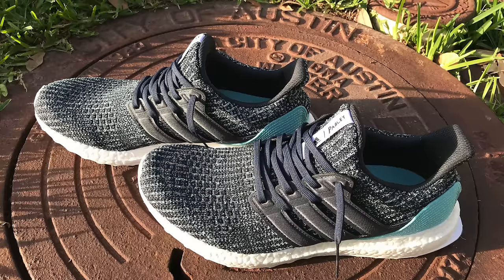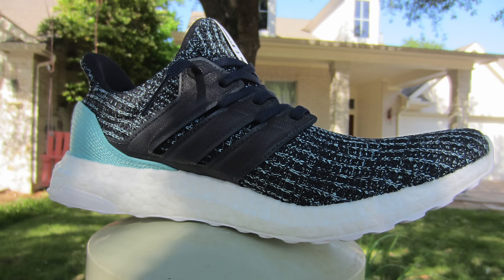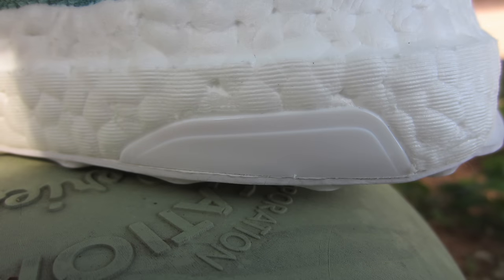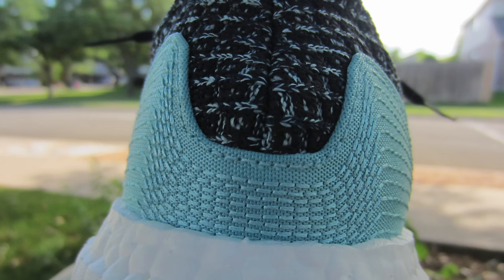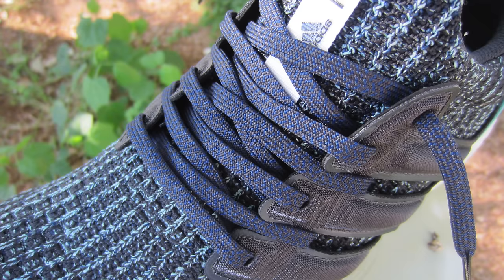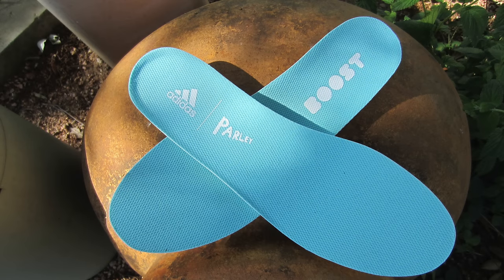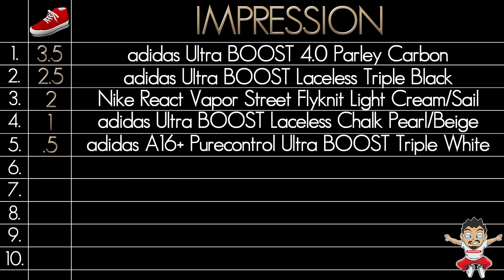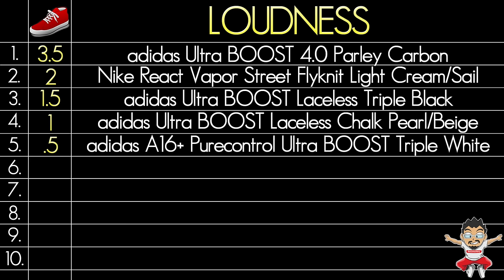adidas Ultra BOOST 4.0 Parley Carbon • Review & On-Feet + Sneakerboard | DOCUMONTARY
4.27.18 - DOCUMONTARY |  adidas Ultra BOOST 4.0 Parley Carbon • Review & On-Feet + Sneakerboard

These running shoes combine comfort and high-performance technology to deliver a best-ever-run feeling. They have a foot-hugging knit upper that's made with moisture-wicking yarn spun from recycled plastic. A supportive knit cage at the midfoot provides a locked-down fit.  Runner type Neutral shoes for the ultimate running experience  Lightweight comfort adidas Primeknit upper wraps the foot in adaptive support and ultralight comfort  Energized cushioning Boost is our most responsive cushioning ever: The more energy you give, the more you get  Reliable traction Stretchweb outsole flexes naturally for an energized ride, while Continental™ Rubber gives you superior traction  Good for the oceans This product is created with yarn made in collaboration with Parley for the Oceans: Some of the yarn features Parley Ocean Plastic™ which is made from recycled waste, intercepted from beaches and coastal communities before it reaches the ocean

regular fit
lace closure
adidas primeknit textile upper
flexible stretchweb outsole; continental™ rubber outsole for extraordinary traction in wet and dry conditions
responsive boost midsole
lightweight and supportive
main materials: textile upper / textile lining / rubber outsole
imported
product color: carbon / carbon / blue spirit
product code: cg3673

Title: Species
Artist: Diamond Ortiz
Genre: Hip Hop & Rap

Title: Butchers
Artist: Silent Partner

Title: Firefly
Artist: Quincas Moreira
Genre: Dance & Electronic